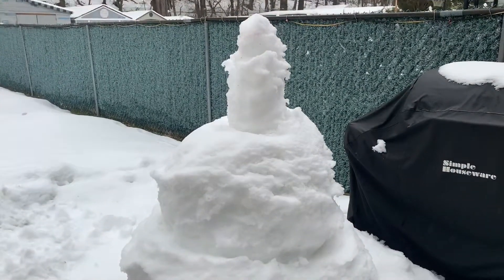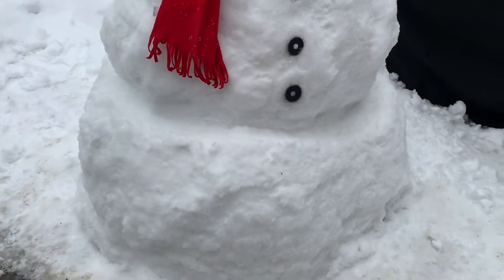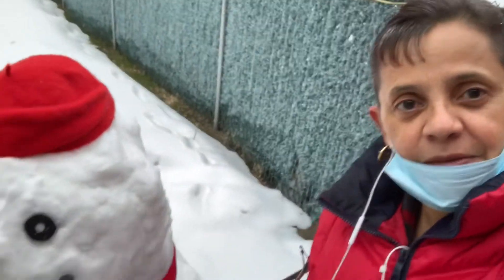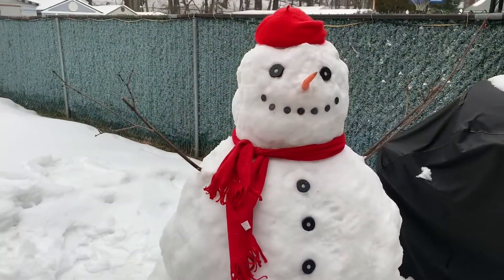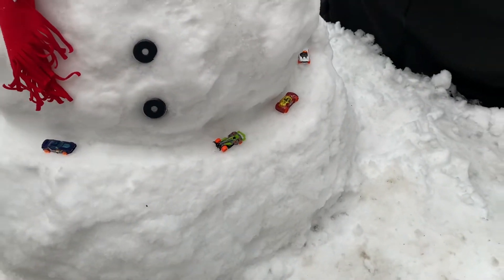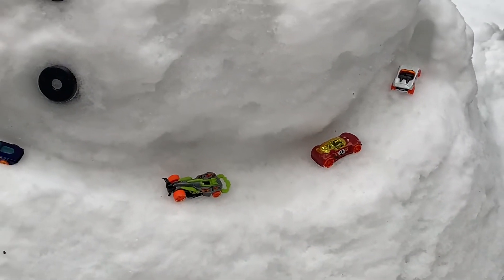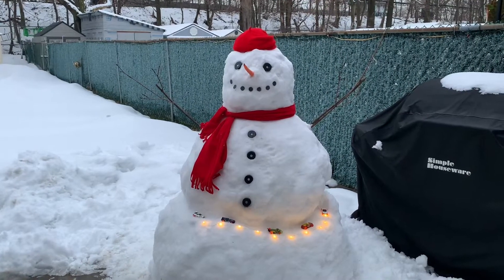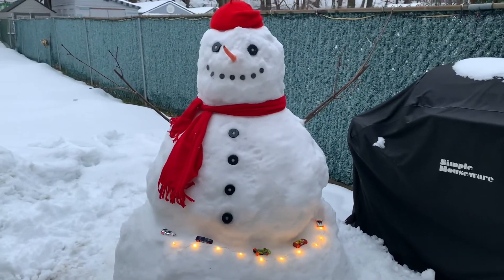FRANK FROST HAS RETURNED WITH EXTRA “WOW”